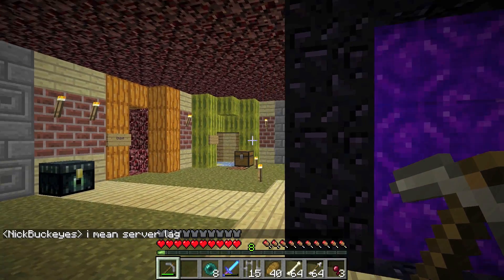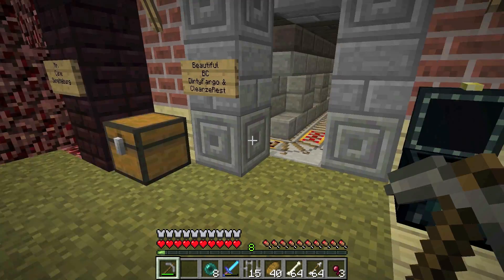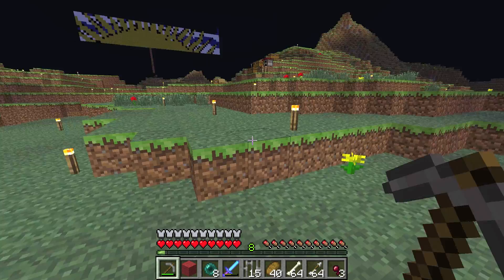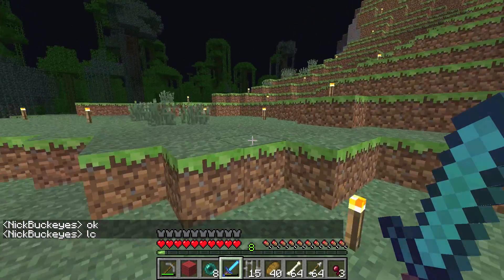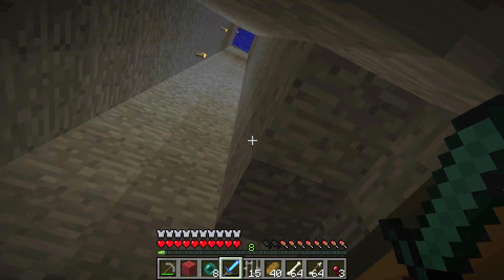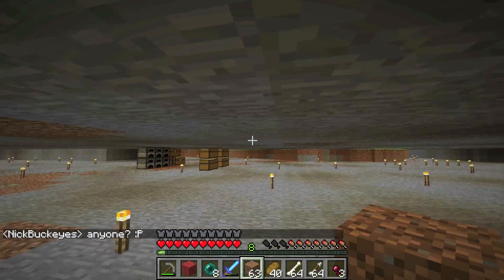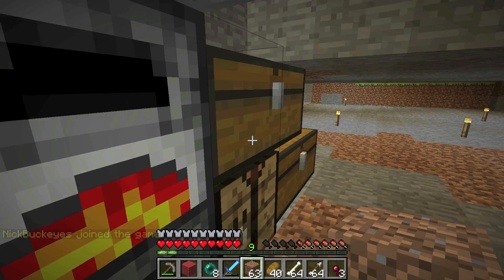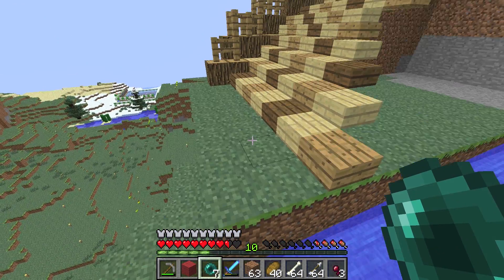MC | EQuitycraft Server | Ep 30 | Project Hollow Mountain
Quick update! :)

If you feel like supporting my Video & Musical Production feel free to help me out and donate =) Anything Helps! Click here to contribute: